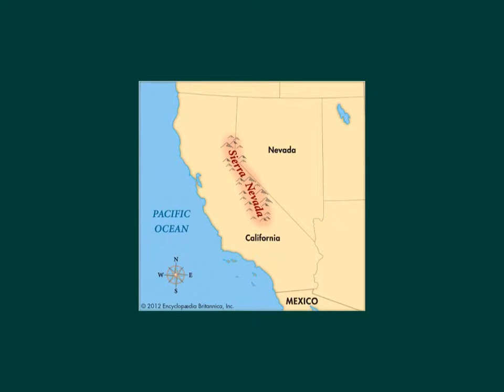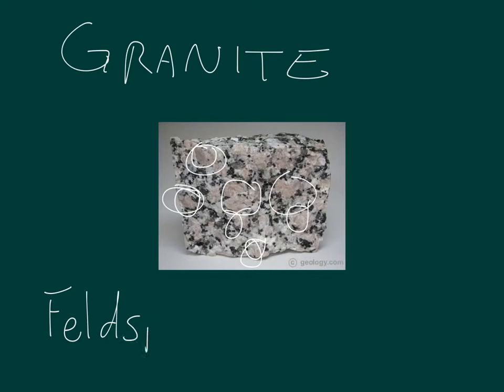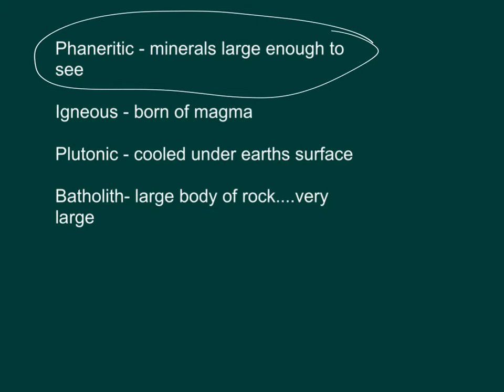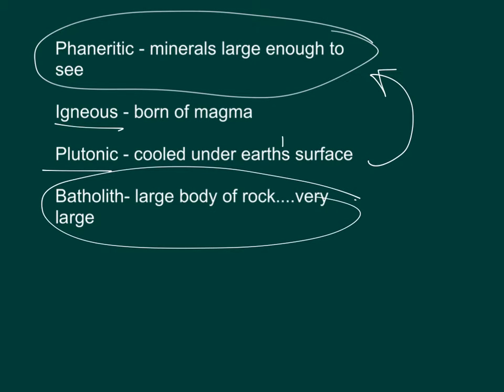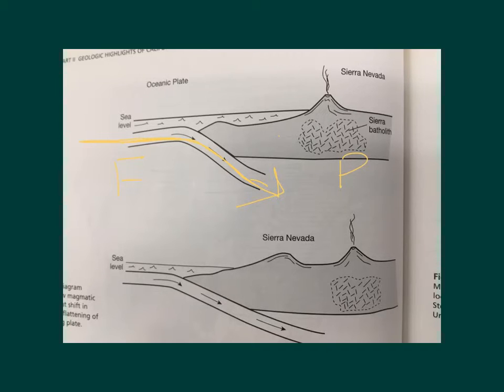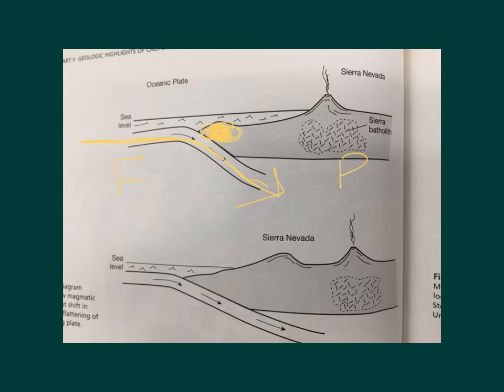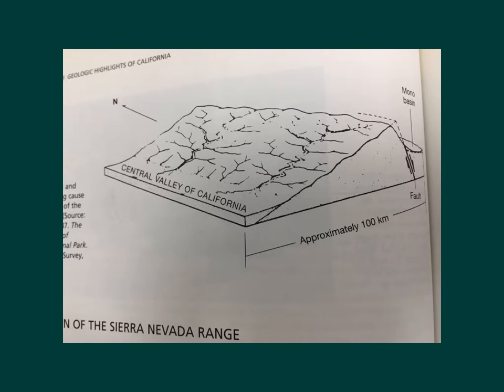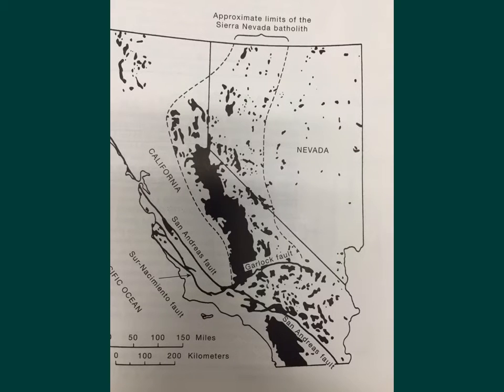Sierra Nevada Lesson